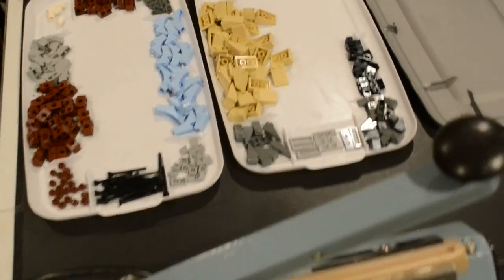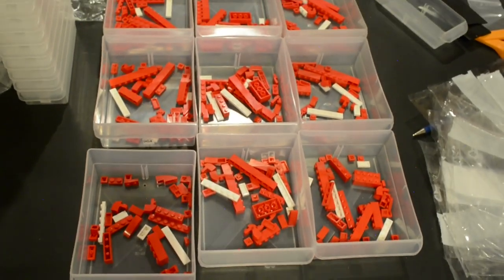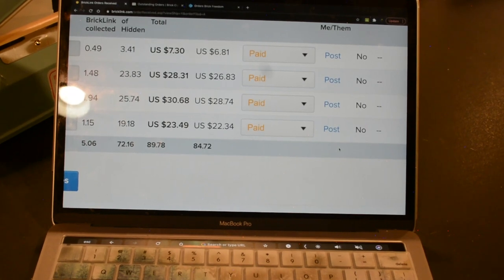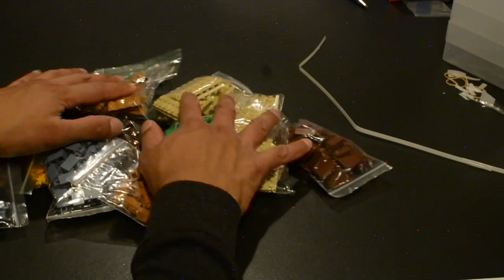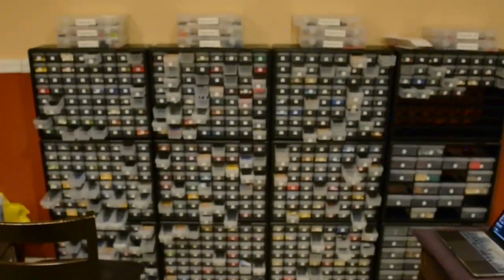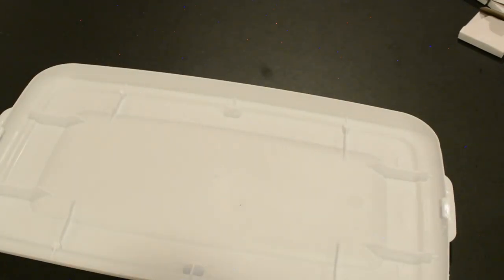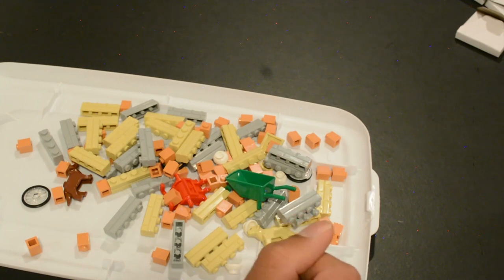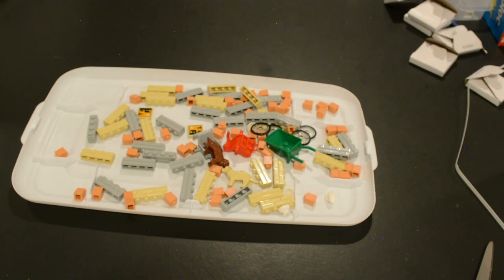Blacker Bricks Lego Buying And Selling Vlog #12!